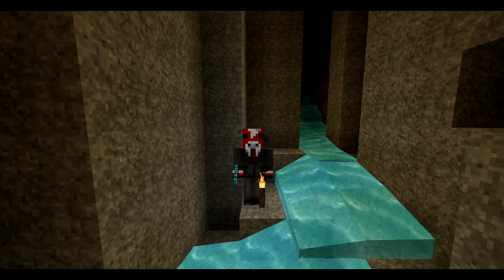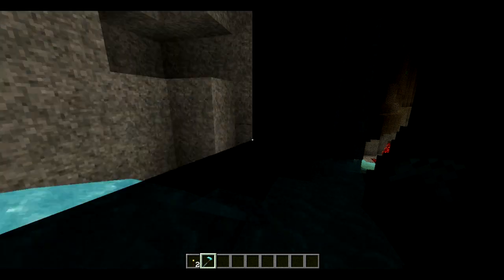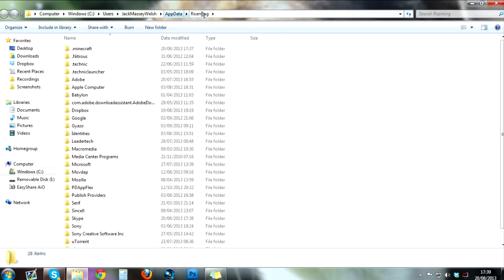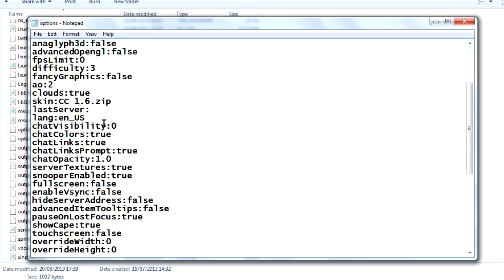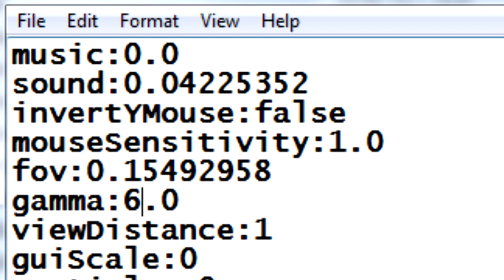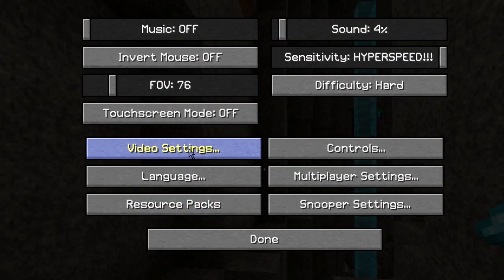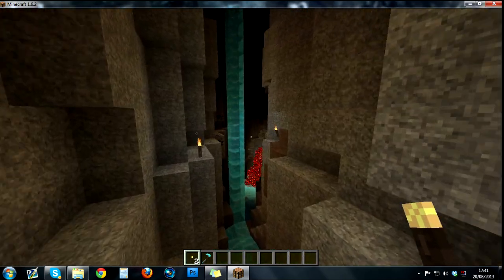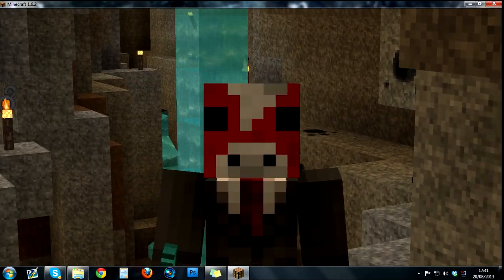Minecraft 1.8 Tutorial: How to Increase Your Brightness - 10,000% (Change Gamma Settings)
This tutorial shows you how to change your gamma settings so you'll never need torches again!

Video Schedule:
Monday - Mod Showcase
Tuesday - Tutorial
Wednesday - Bravest Miner (Whitelisted Server)
Thursday - Hunger Games
Friday - Mod Showcase
Saturday Bravest Miner (Whitelisted Server)
Sunday - Bonus day - WHO KNOWS WHAT I WILL UPLOAD?! -